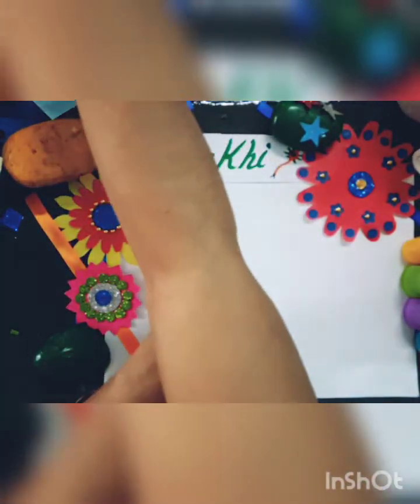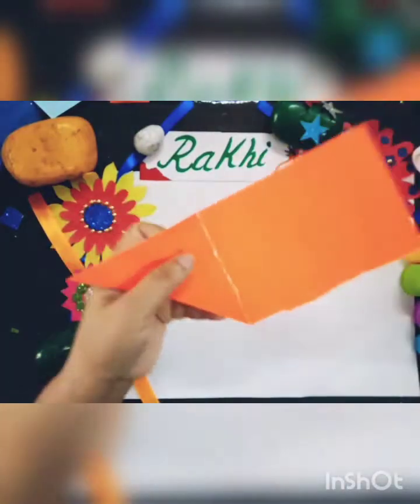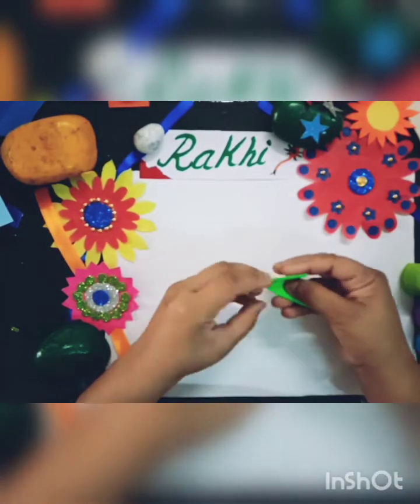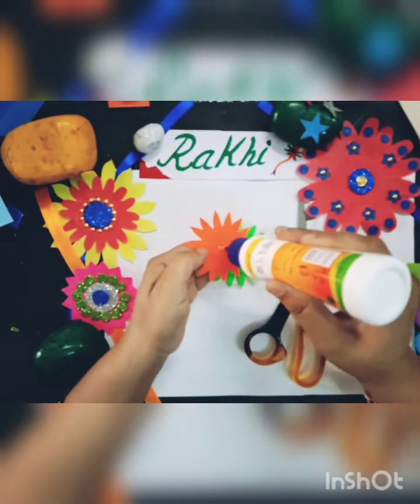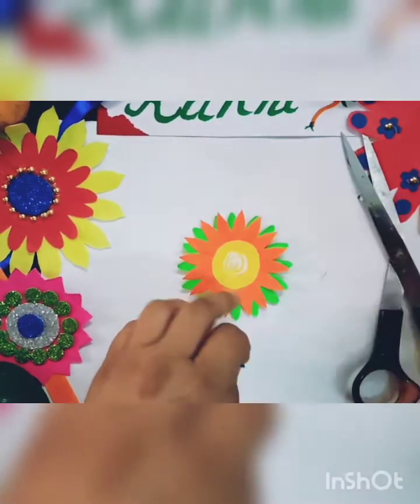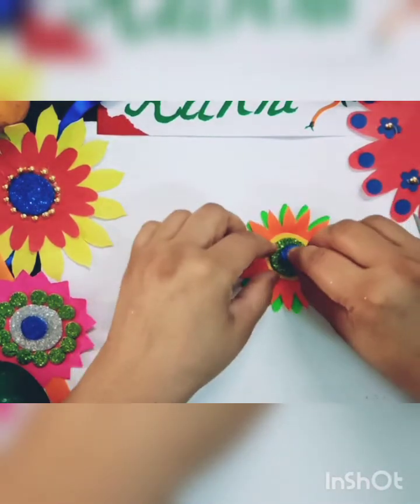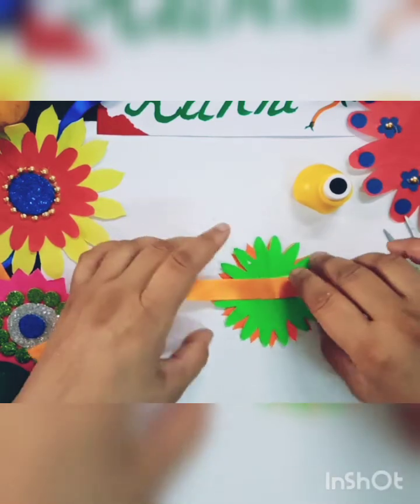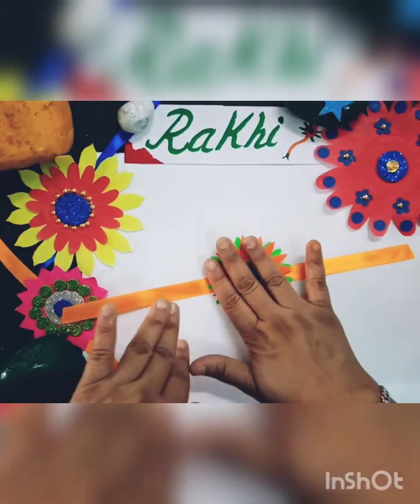Rakshabandhan rakhi(CLASS-IV) TIME-10:40(3-4-2021)